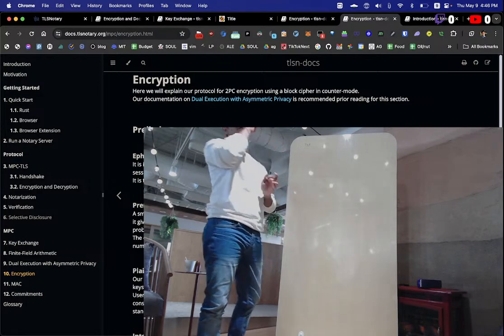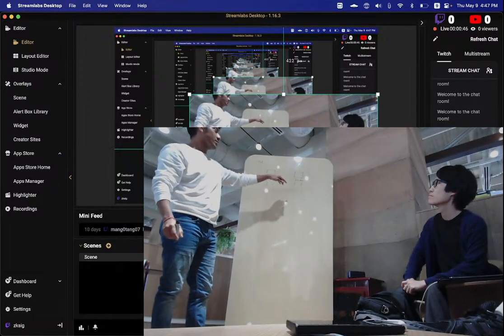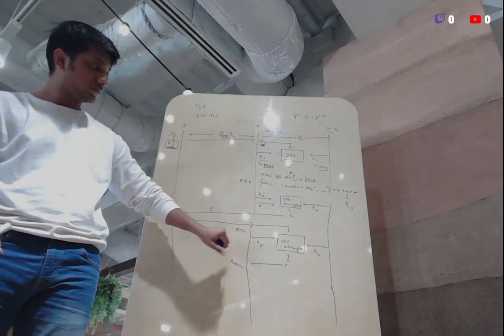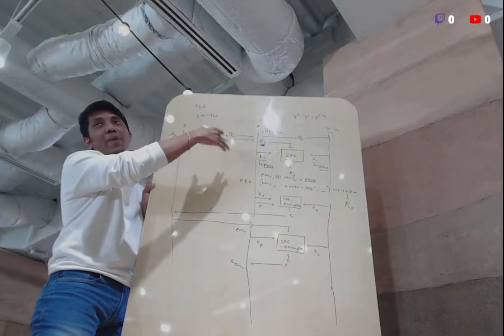TLS Notary and DEAP Session @ Signature Singularity Residency